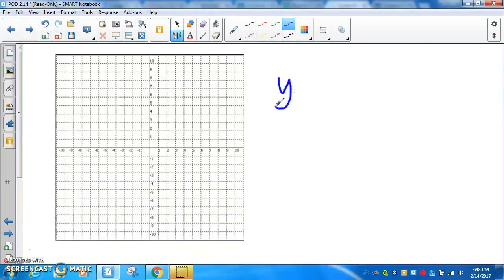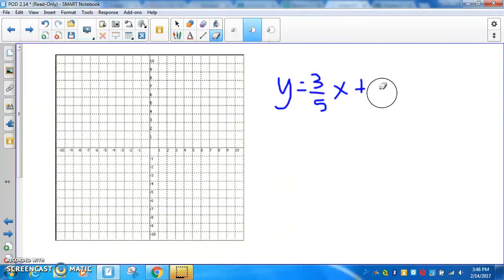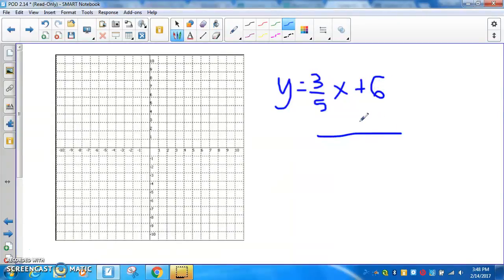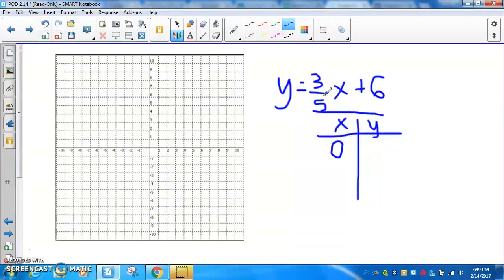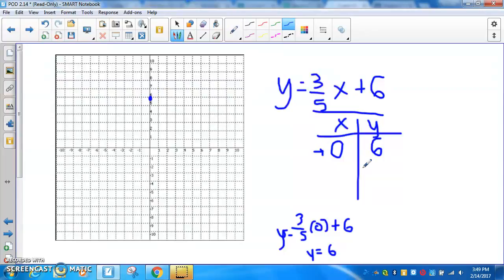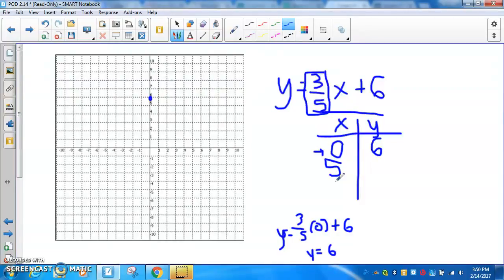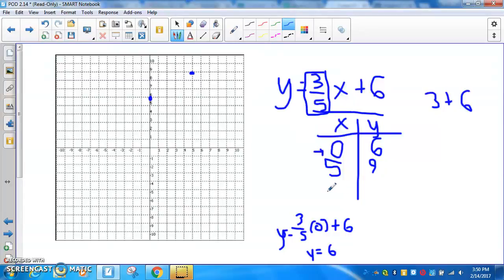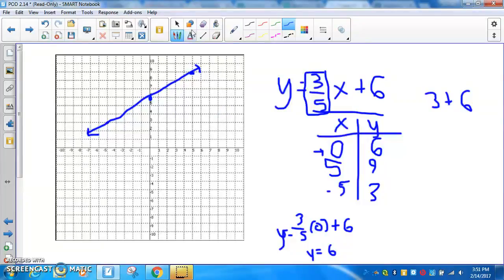Quiz Review Section 2